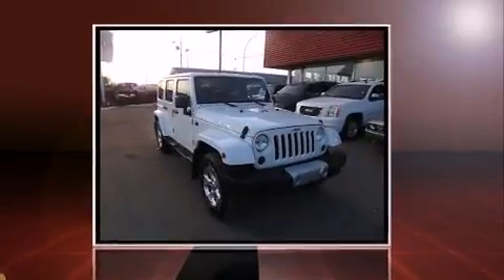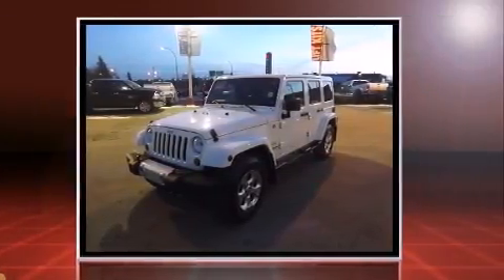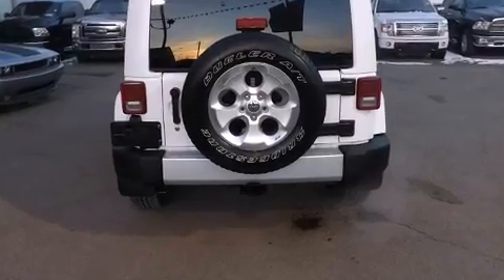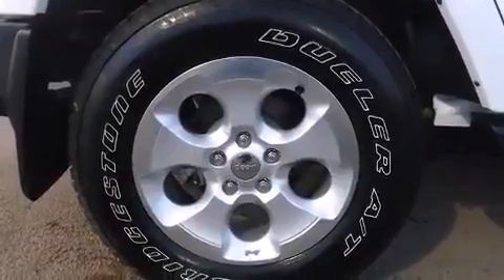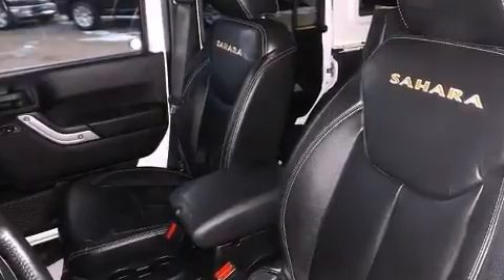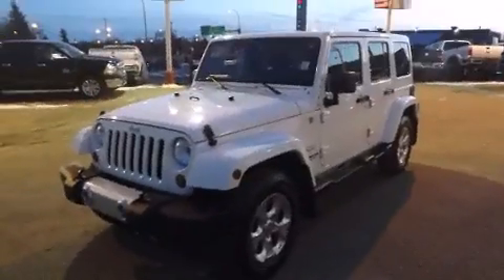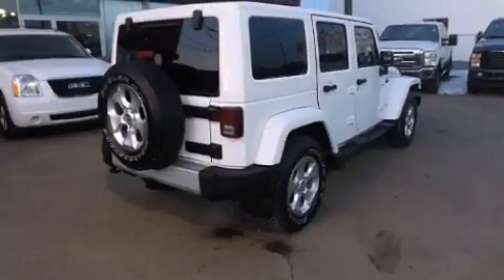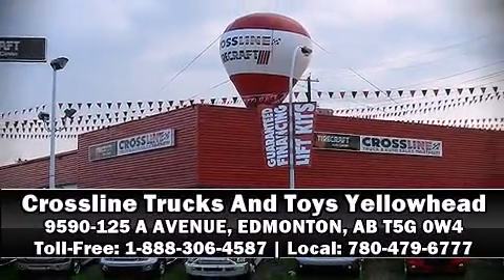2013 Jeep Wrangler Unlimited in Edmonton, AB T5G 0W4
Step into the 2013 Jeep Wrangler Unlimited. Under the hood you'll find a 6 cylinder engine with more than 270 horsepower, providing a smooth and predictable driving experience. Four wheel drive allows you to go places you've only imagined. Jeep prioritized comfort and style by including: 1-touch window functionality, an automatic dimming rear-view mirror, air conditioning, front fog lights, power door mirrors, skid plates, and more. Jeep also prioritized safety and security with features such as: dual front impact airbags with occupant sensing airbag, integrated roll-over protection, traction control, brake assist, a panic alarm, and 4 wheel disc brakes with ABS. For added security, dynamic Stability Control supplements the drivetrain. We have the vehicle you've been searching for at a price you can afford. Stop by our dealership or give us a call for more information.